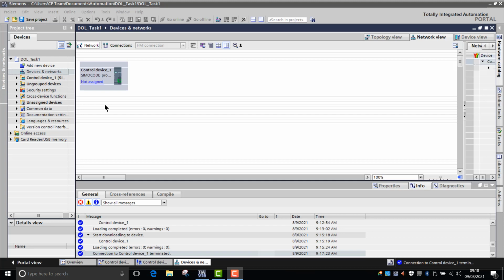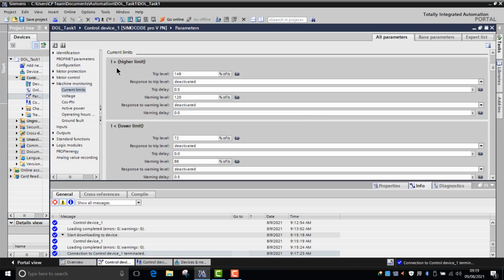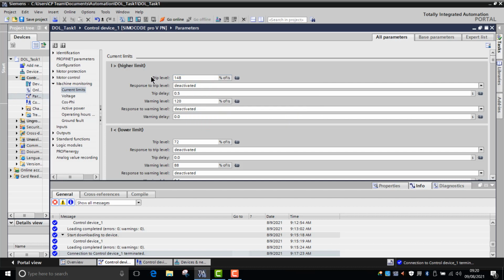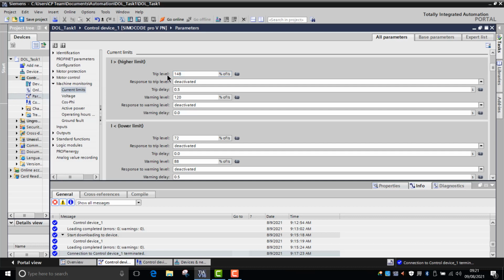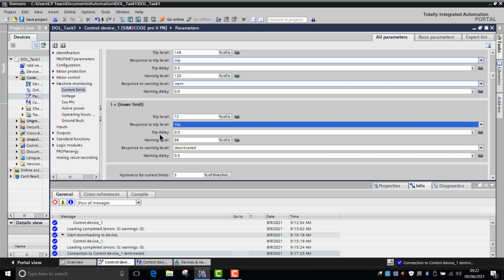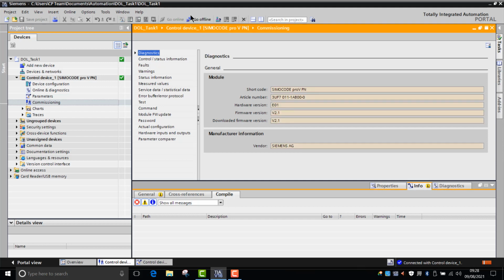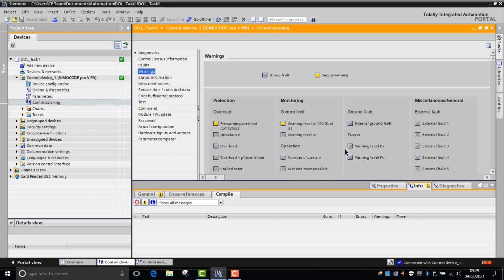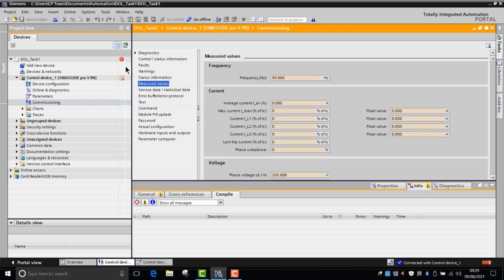SIMOCODE Function Current Monitoring